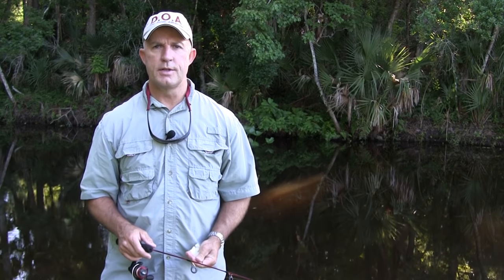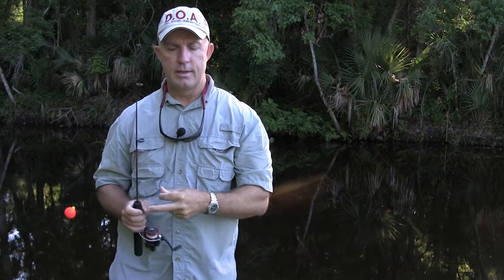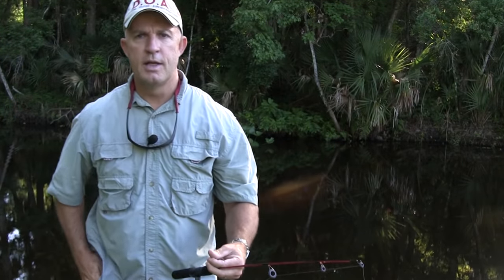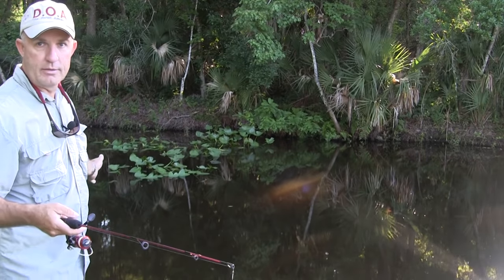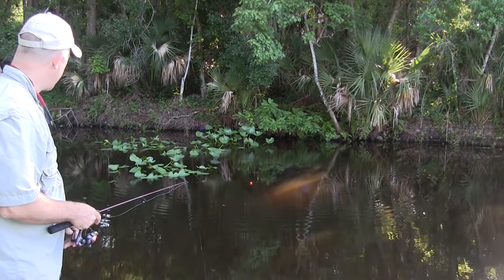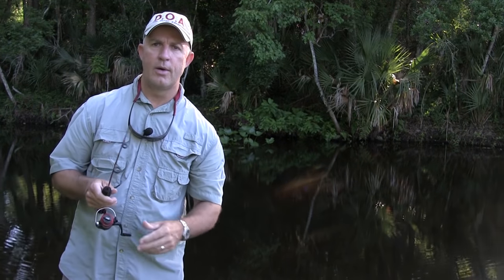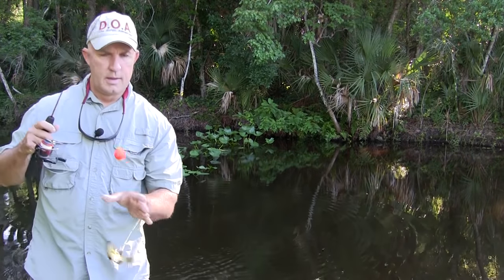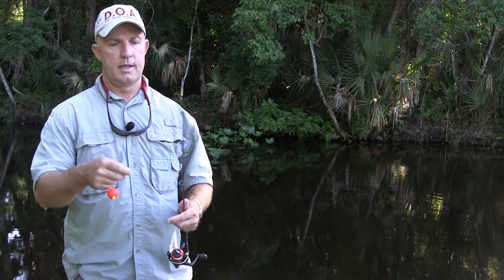How to Teach kids to fish - Easy fishing with kids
How to teach a kid to fish. Teach fishing to children. Kids fishing made easy. Learn how to catch fish with kids. Capt. Chris Myers shows tackle setup, bait, and technique for catching panfish with kids. This method will work in ponds and lakes around the country. Catch bluegill, shellcracker, sunfish, bream, and a variety of panfish using this method.

It is easy and entertaining and a great way to get kids as young as 3 years old into fishing. In this video, bread is used as bait but things such as hotdog, worms, or artificial scented baits may be used instead.

Capt. Chris Myers offers saltwater light tackle and fly fishing charters one hour from Orlando and Disney.